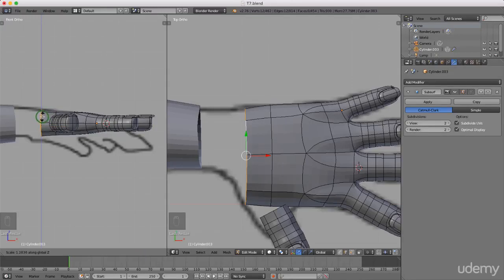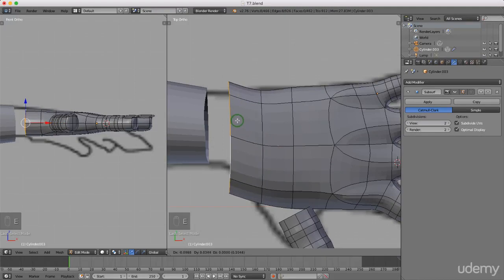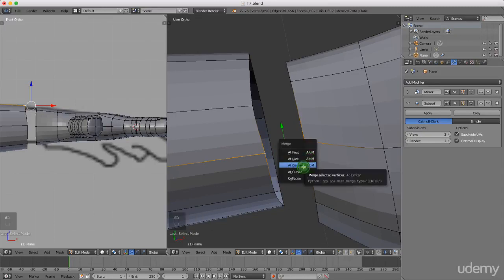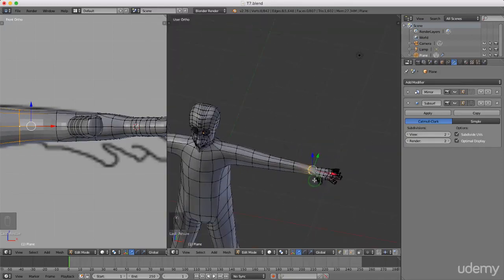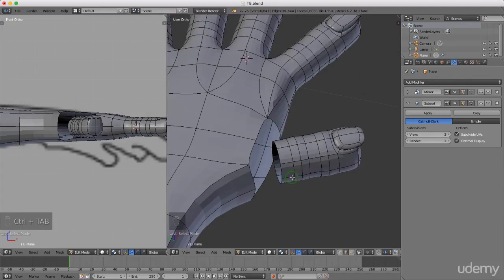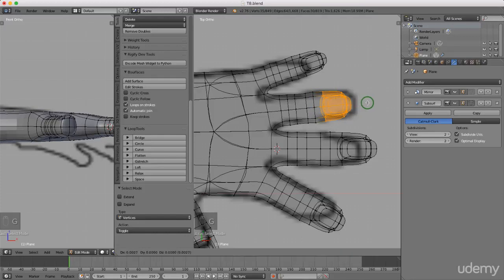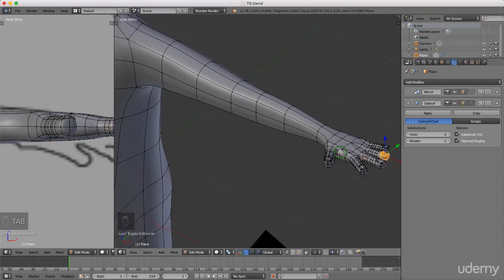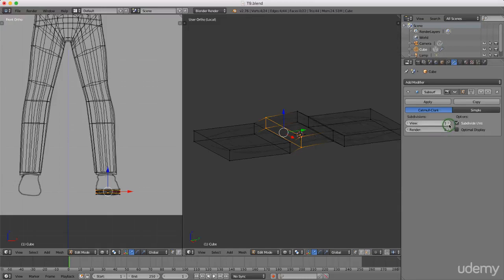Create Your Own Character in Blender - Character Sculpting Complete Training Course - 9of20